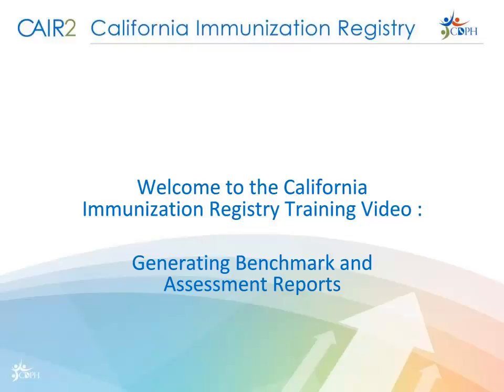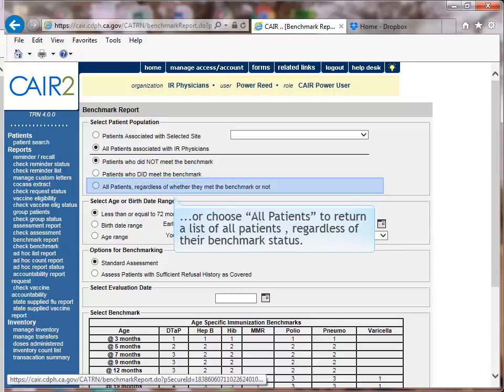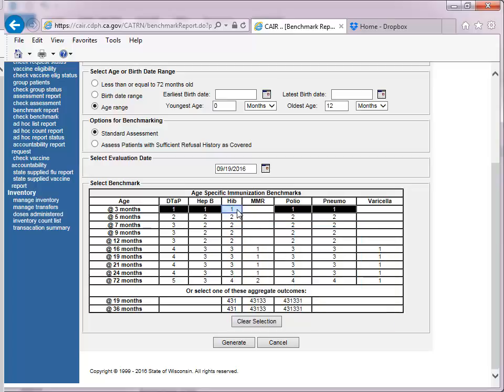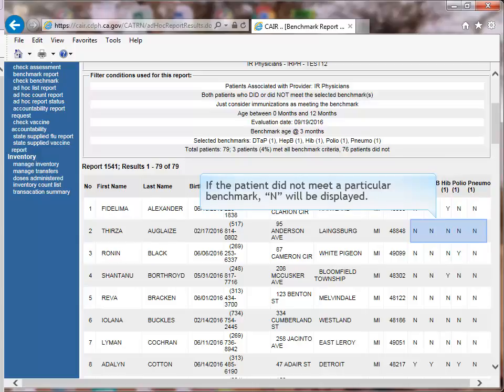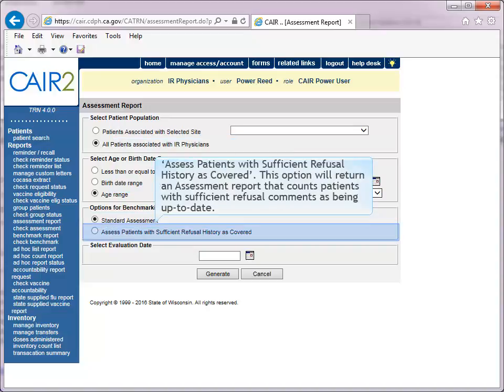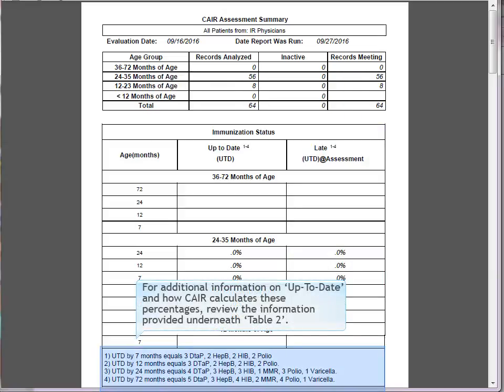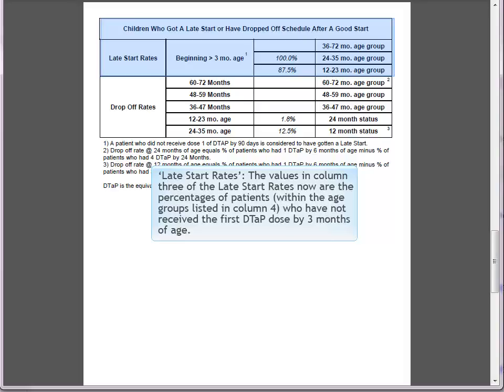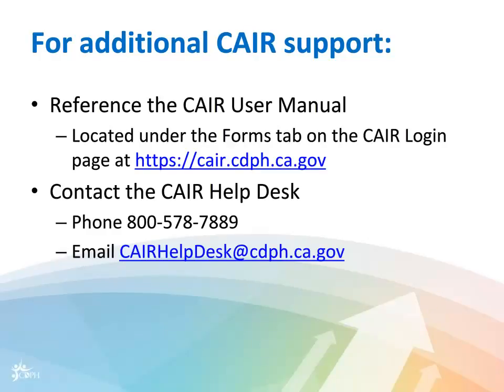Generating Benchmark and Assessment Reports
This training videos instructs users how to run benchmark and assessment reports in CAIR2  and how to read  and interpret the reports.